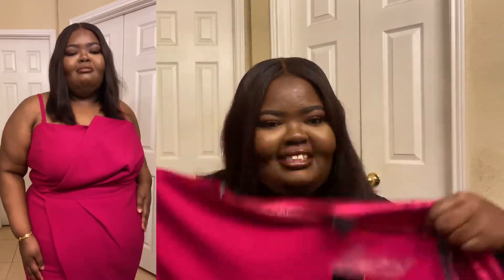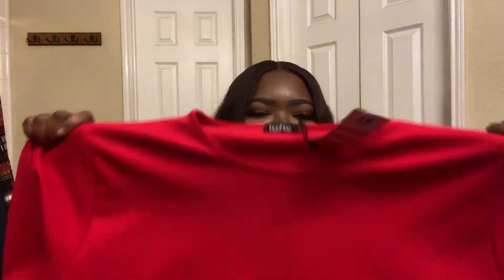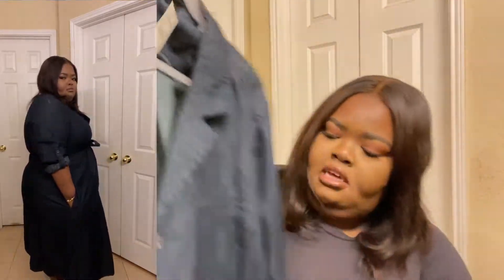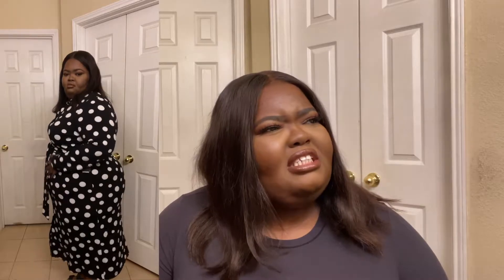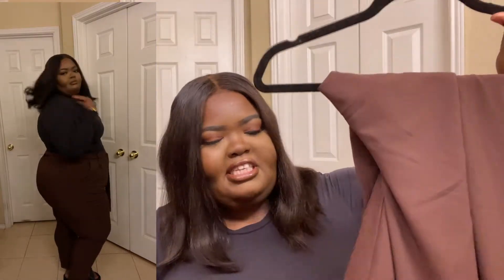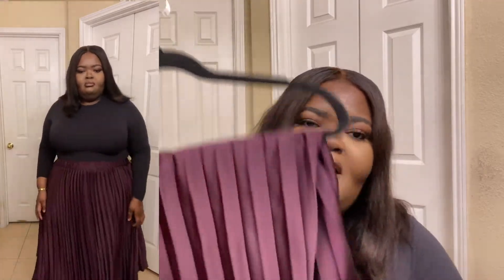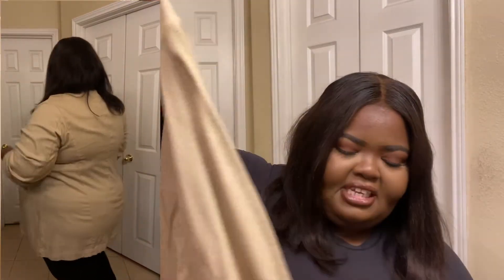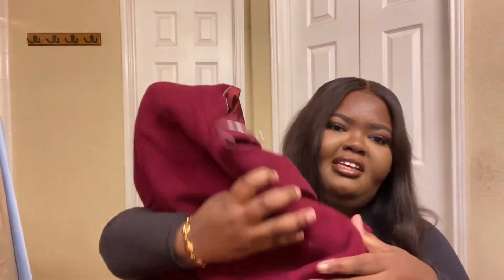Winter to spring 2022 transition pieces | PLUS SIZE 3X / 4X / 20 / 22 / 24 JANE KIMANI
I usually post links here but unfortunately everything is sold out :/